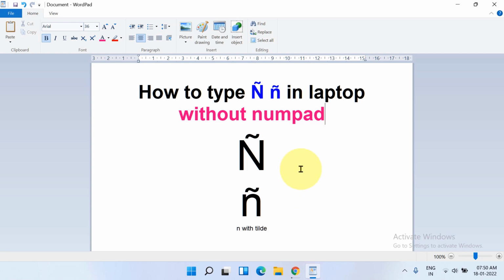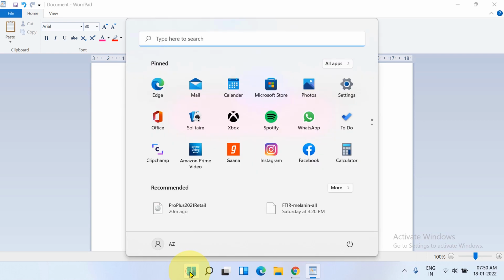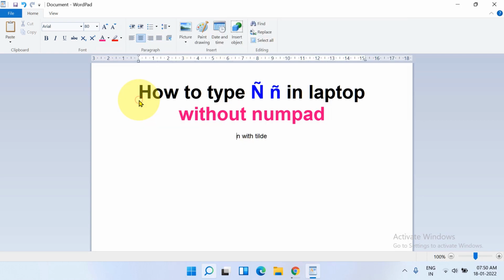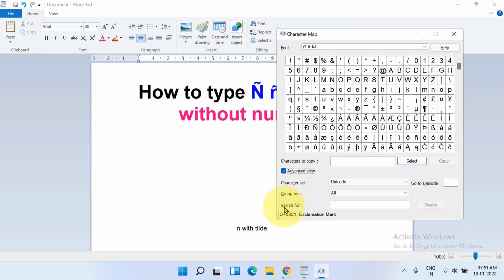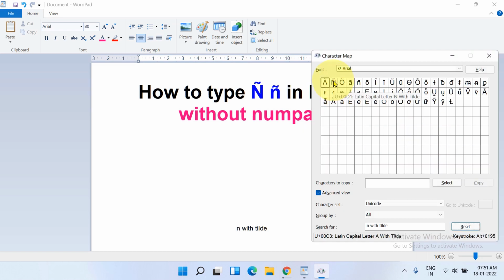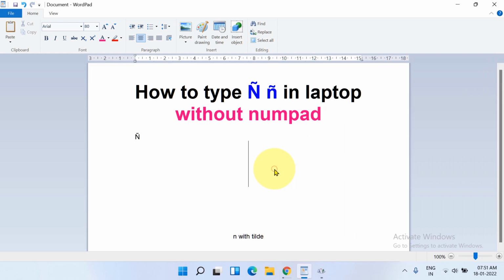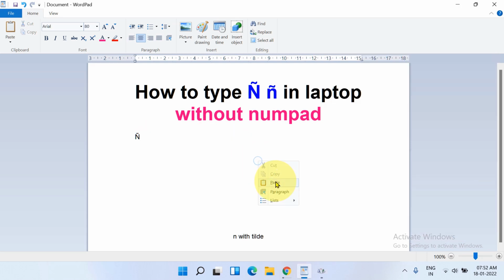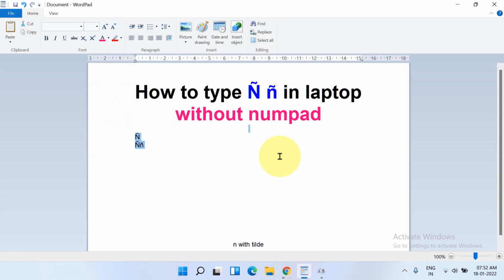How to type Ñ ñ in laptop without numpad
Watch How to type Ñ ñ in laptop without numpad on Lenovo Acer Asus, Huawei HP, Dell etc. keyboard. Type enye small letter or capital letter use character map in Windows 11 and Windows 10